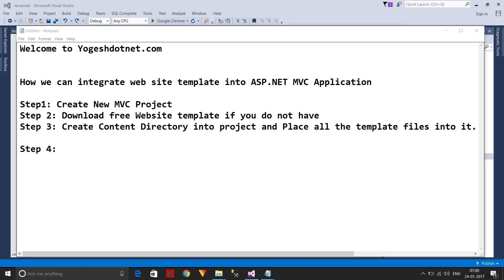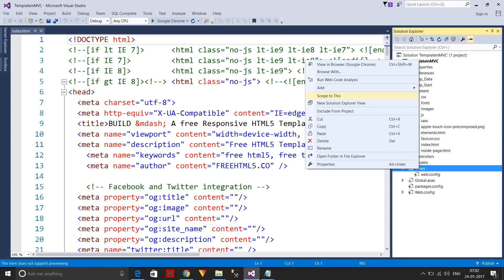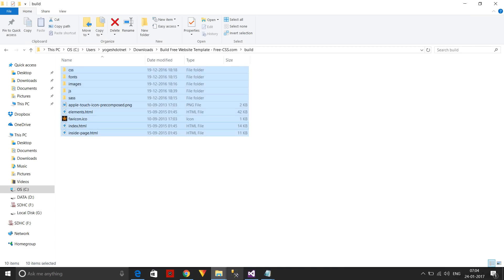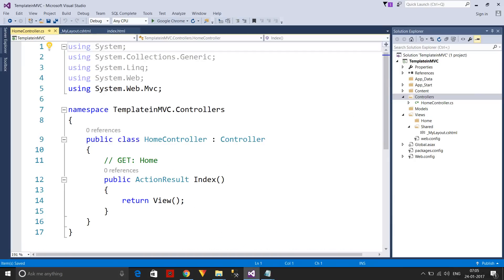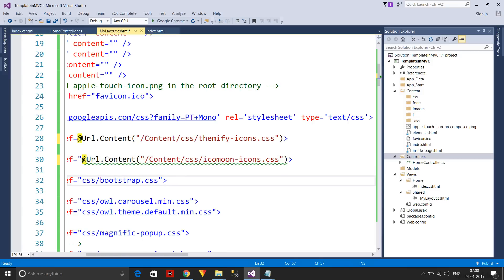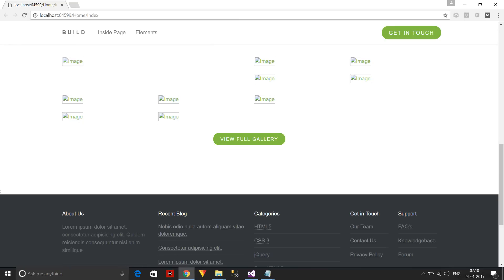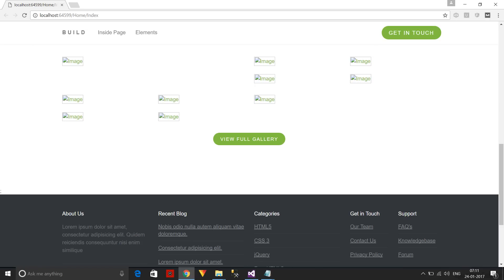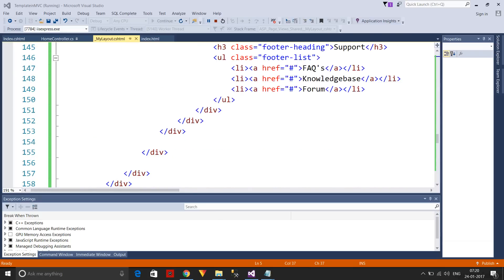How to add Template into MVC Project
In this video tutorial we will see that how we can integrate web site template into ASP.NET MVC Application.
Step1: Create New MVC Project
Step 2: Download free Website template if you do not have
Step 3: Create Content Directory into project and Place all the template files into it.
Step 4: Create a new Shared Folder into Views Folder.
Step 5: Add Layout.cshtml into Shared Folder.
Step 6: Copies and Paste Content of Index.html(Template File) into Layout.cshtml.
Step 7: Make Changes into path of  css files, images and JS Files using @Url.Content method.
Step 8: Add New Controller and View and add Layout.cshtml into View and see the result.

My Youtube gears:
Bluetooth Speakers What's app group for latest technologies and trends